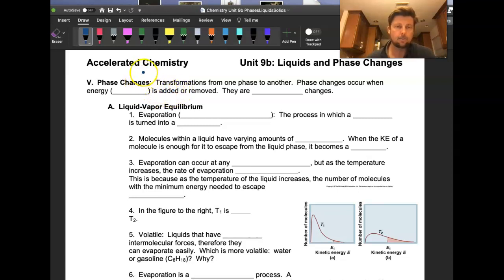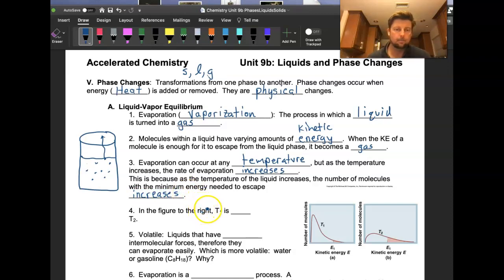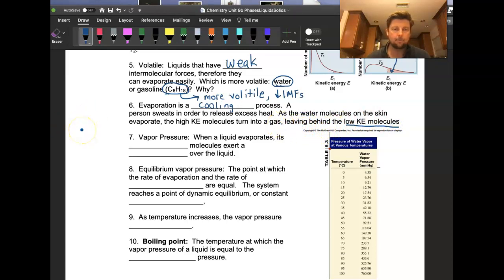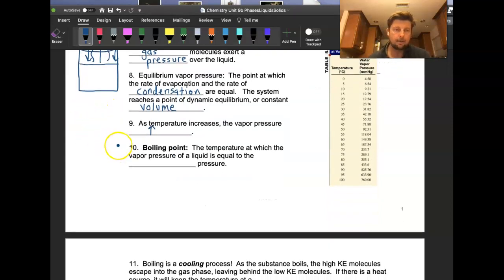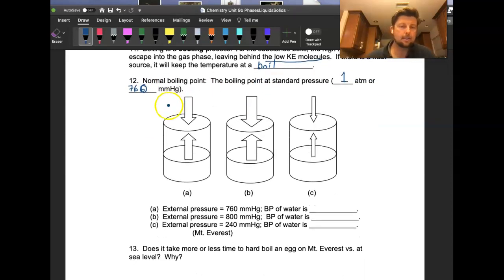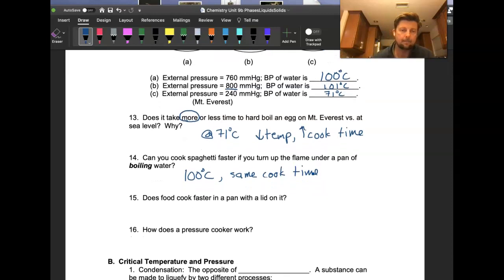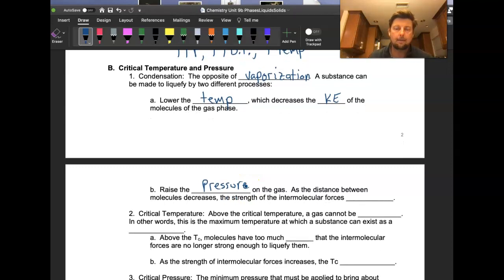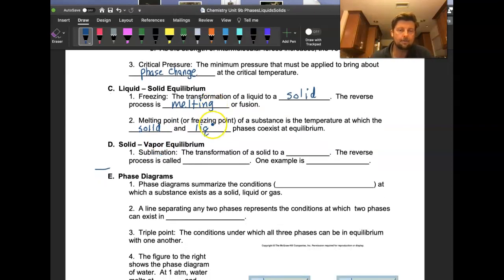Phase Change Intro Notes